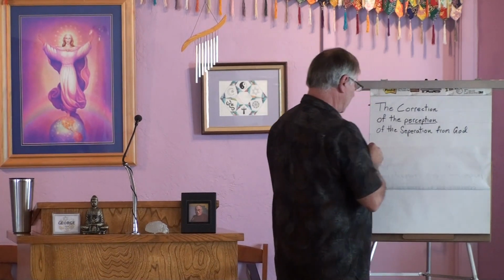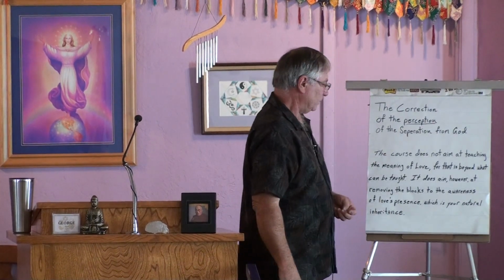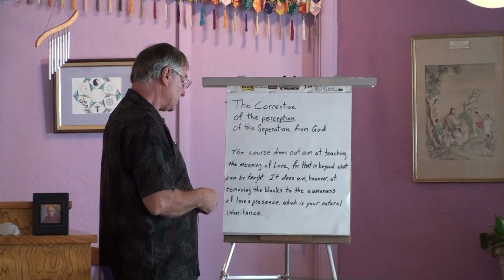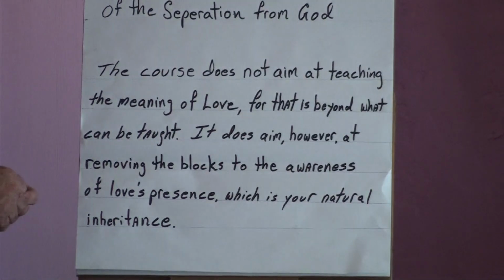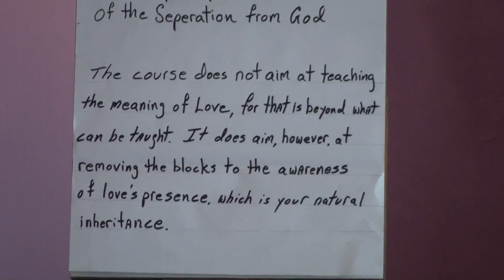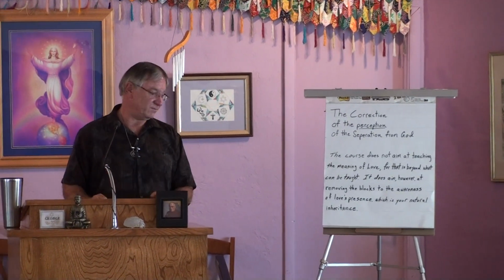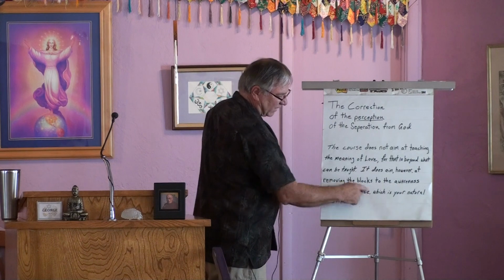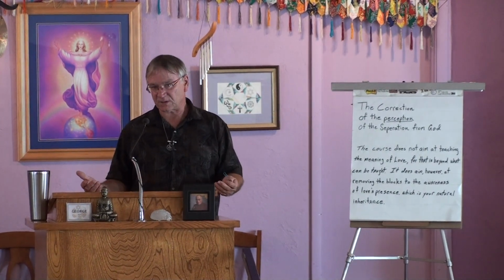The Ego Always Speaks First 001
A description how the Ego keeps us tethered to the physical world and separates us from God and God's love.